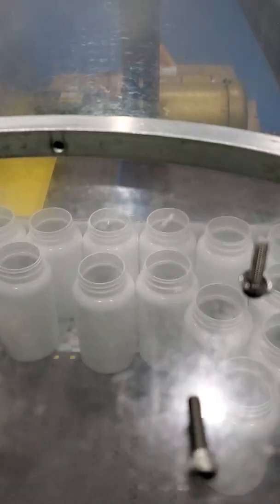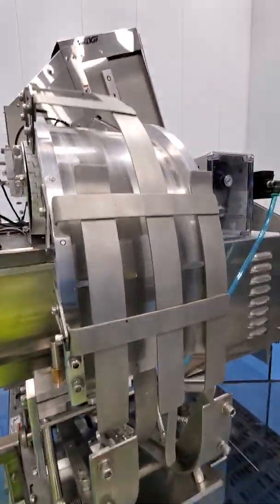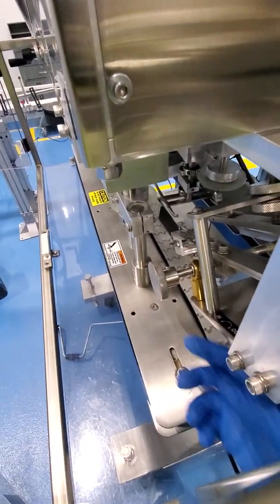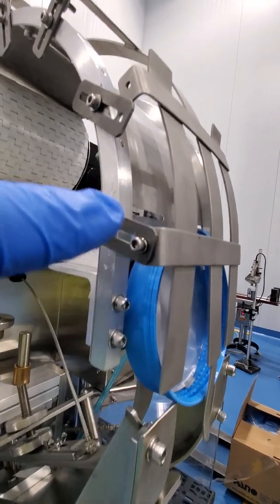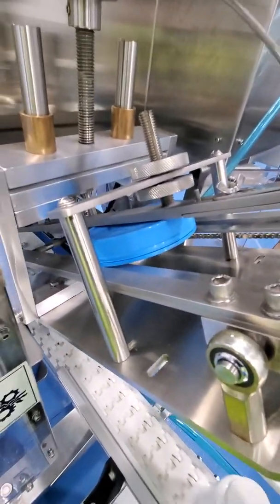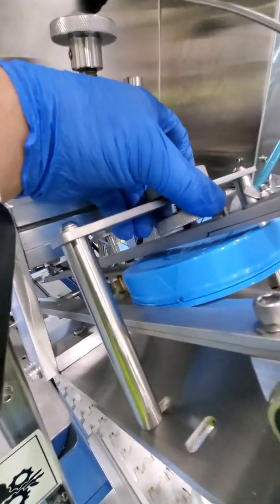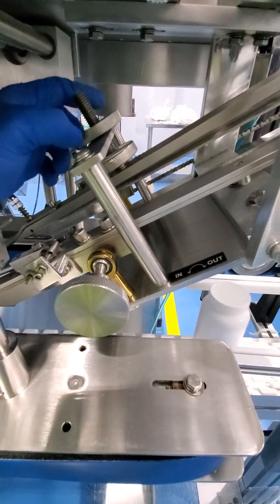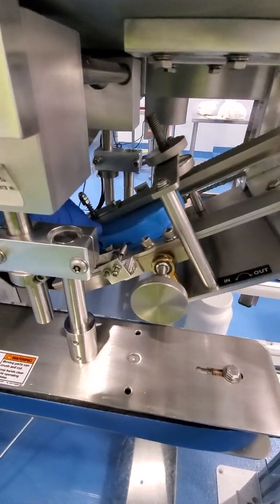20oz set up LSL Capping Machine 3 of 7